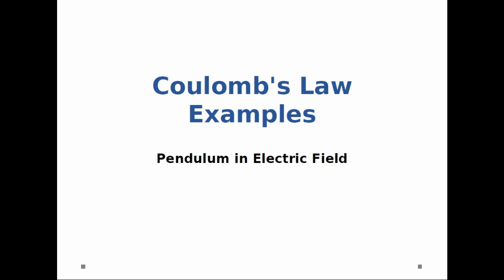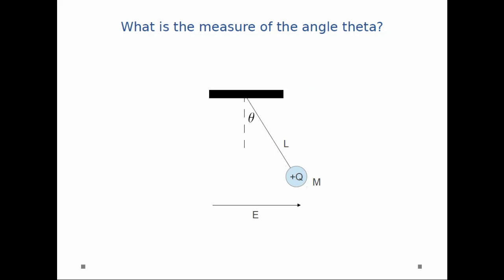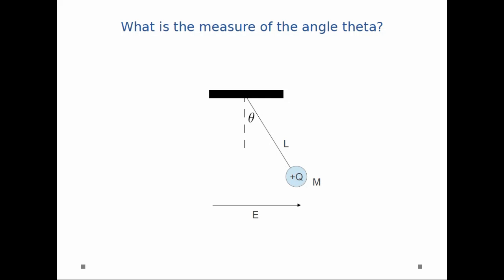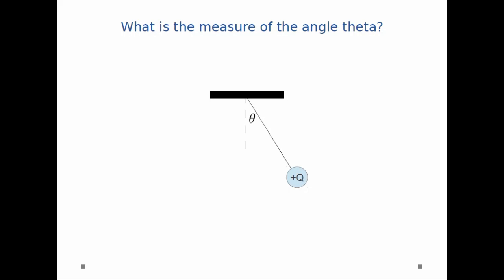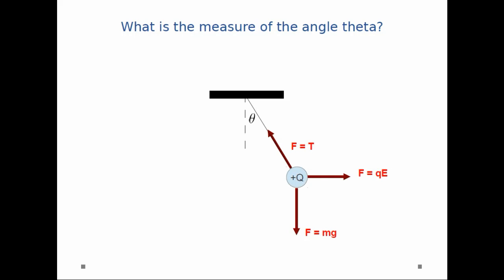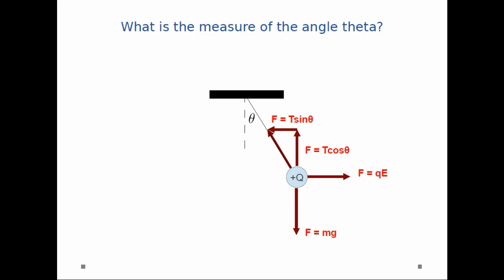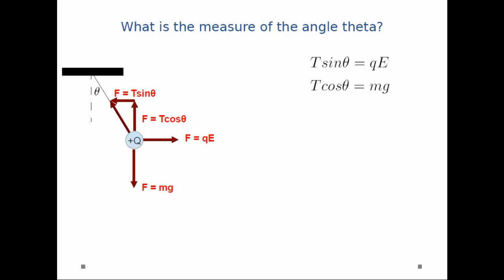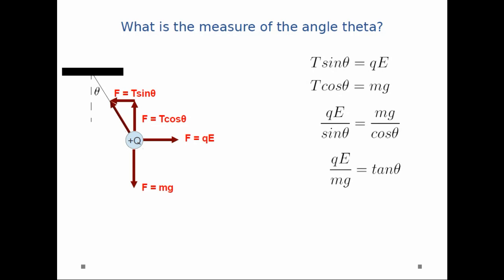Coulomb's Law - Pendulum in Electric Field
Calculate the position of a charged pendulum bob in an electric field